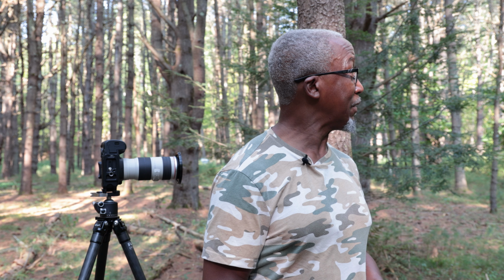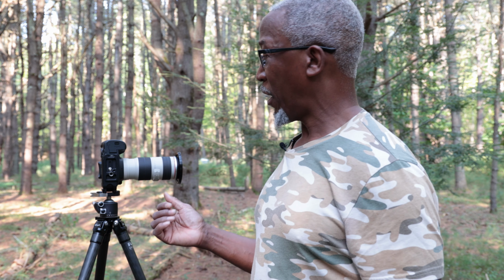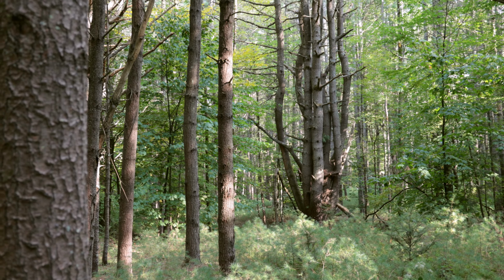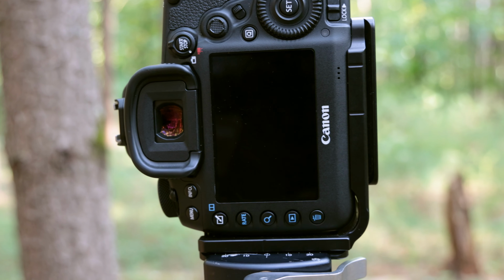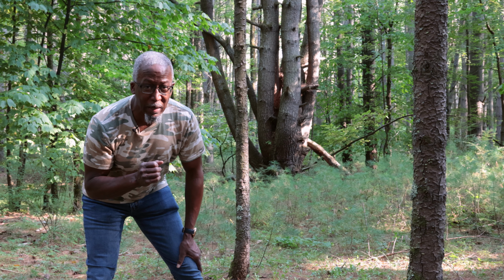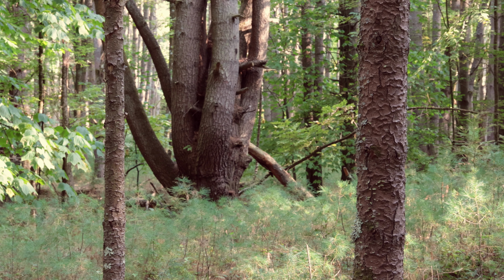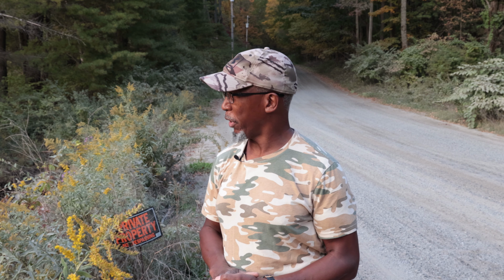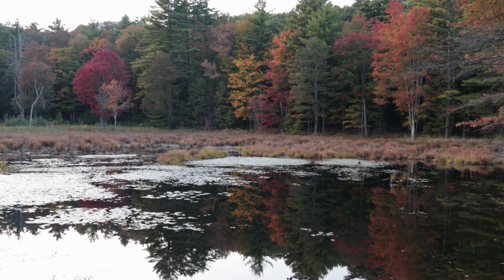Landscape photography battle: 5D Mark IV vs R6! Who wins? Who's next?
On my second day in the Lake George, New York area, I pitted my new Canon R6 against my trusty Canon 5D Mark IV in a battle of landscape photography compositions. Can the 20 MP R6 produce decent still images compared to the 32 MP 5DM4? Will the newer camera's smaller sensor enable improved dynamic range? Incidentally, all video was shot with the R6 because uncropped 4K. Duh.

My photography gear:

Tamron SP 24-70 F/2.8 Di VC USD
Canon EF 70-200 F/4L IS
Sigma 105mm F/2.8 DG Macro HSM
Tamron SP 150-600mm F/5.6-6.3.Di VC USD
FLM CP30-L4 II tripod
RRS BH-40 ball head
NiSi V5 filter holder & circular polarizer
Lee 100mm 6-stop, 10-stop, and 15-stop ND filters
Lee 100x150mm 3-stop medium grad ND filter

My video equipment:

GoPro Hero8
Manfrotto BeFree aluminum travel tripod